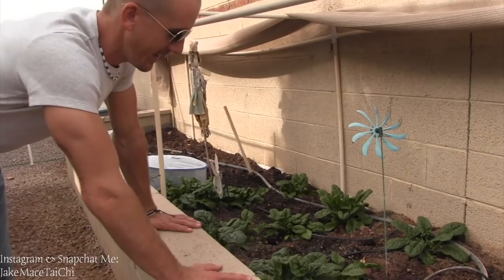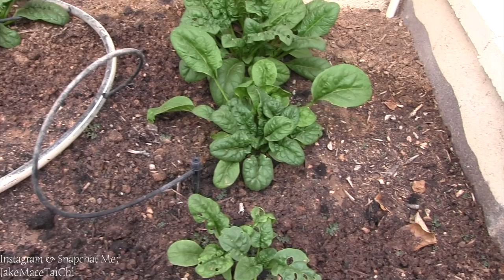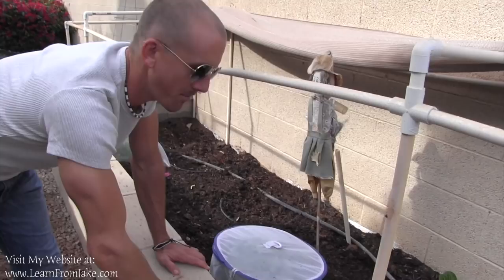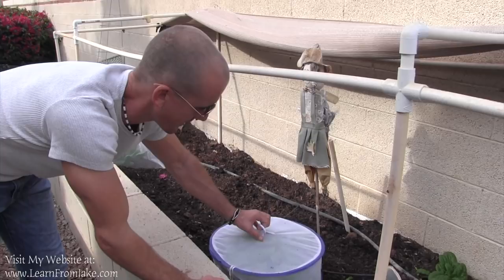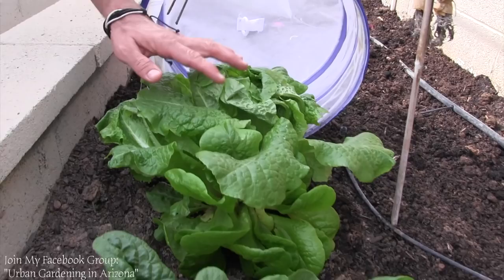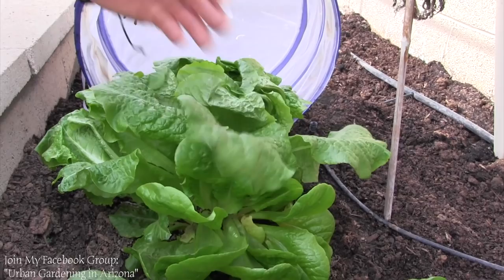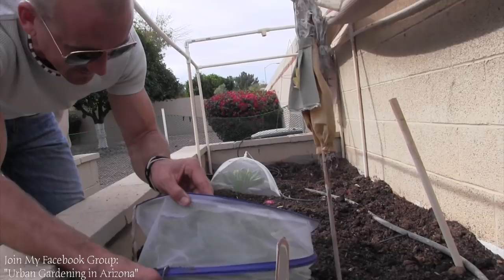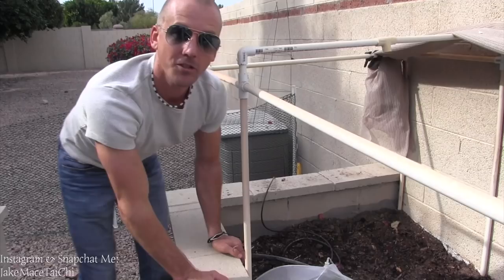Protect Your Lettuce & Garden Plants from Worms & Caterpillars with This Tool!